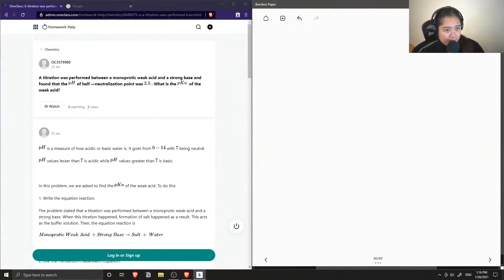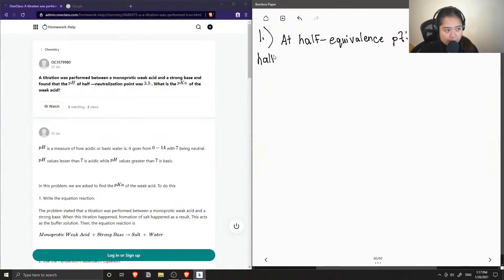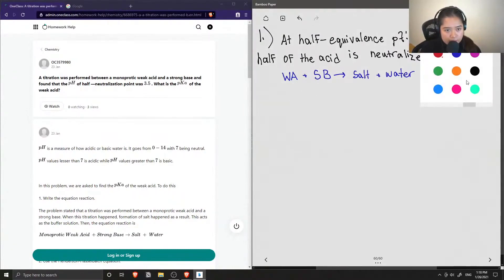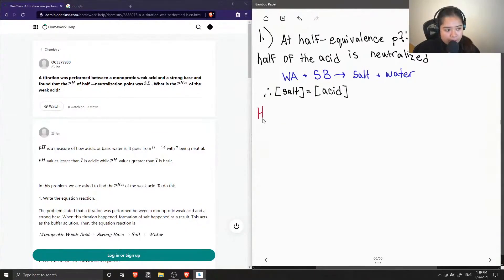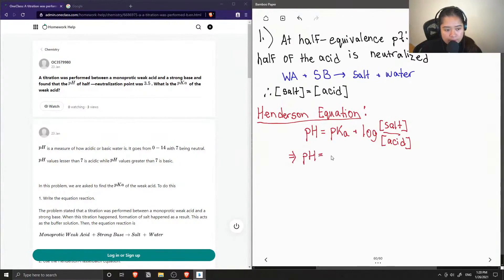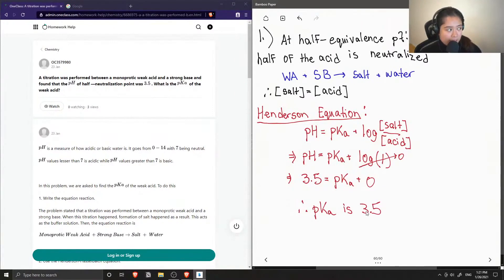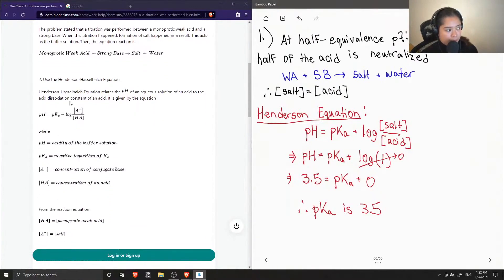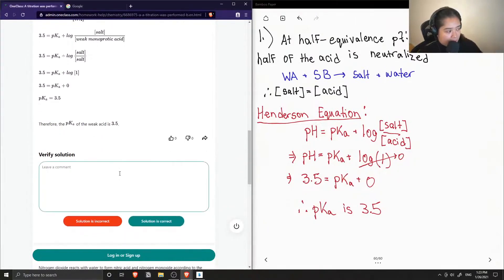A titration was performed between a monoprotic weak acid and a strong base and found that the of hal